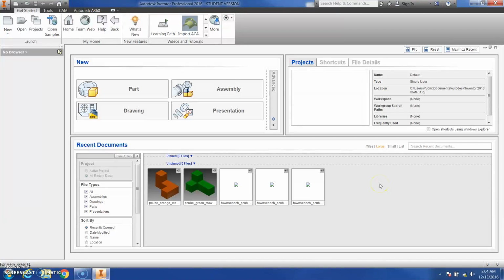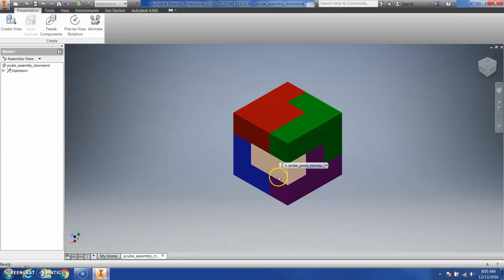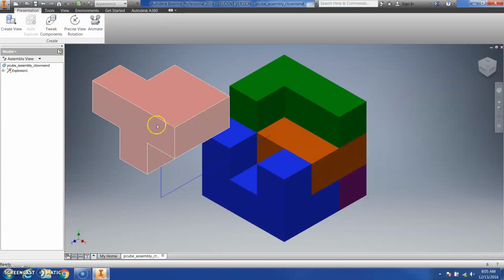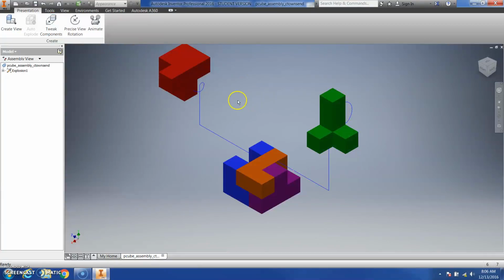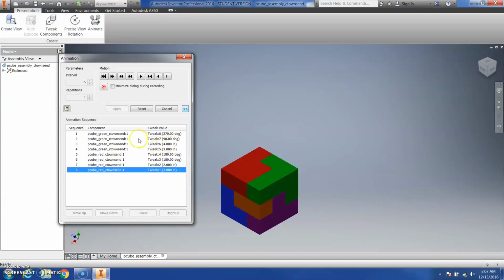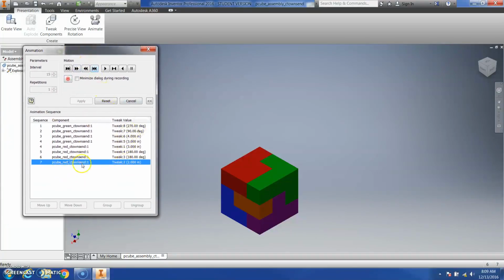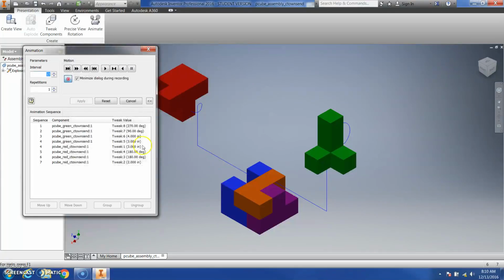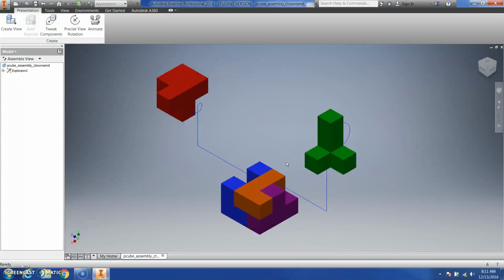Puzzle Cube Presentation Part 2 - Animation